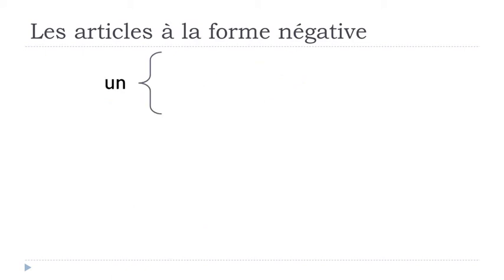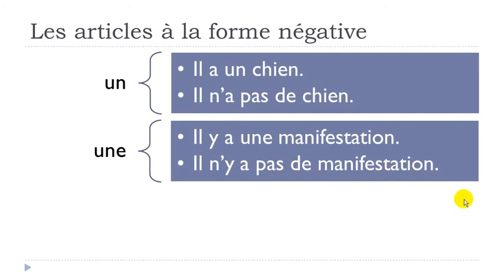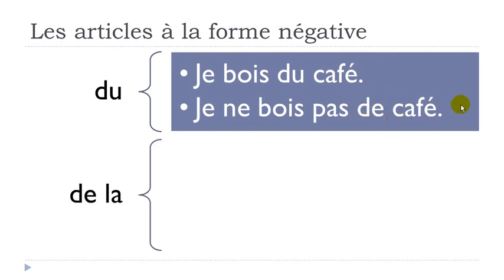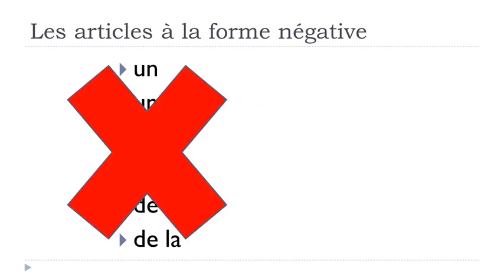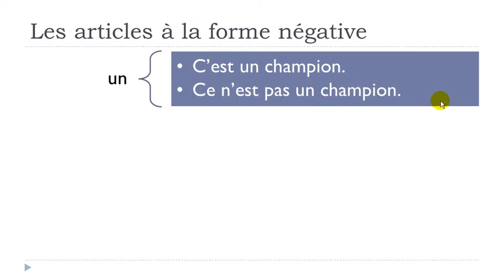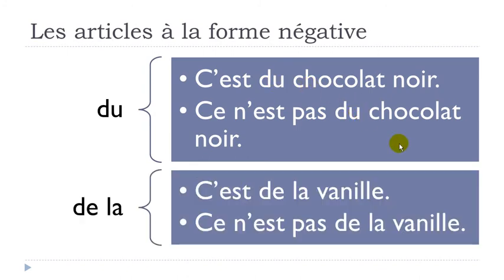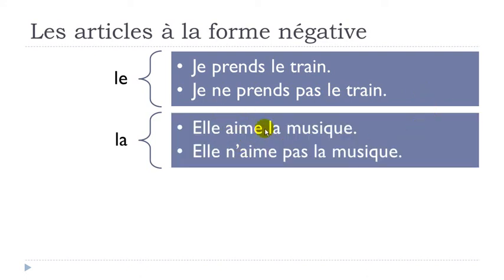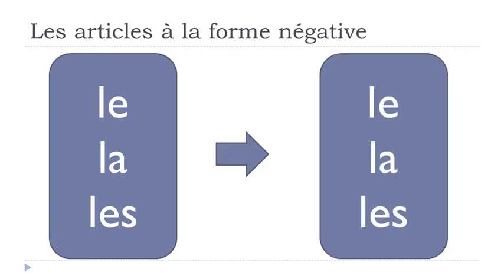French lesson with Vincent = Unit 9 = Lesson E = Les articles à la forme négative